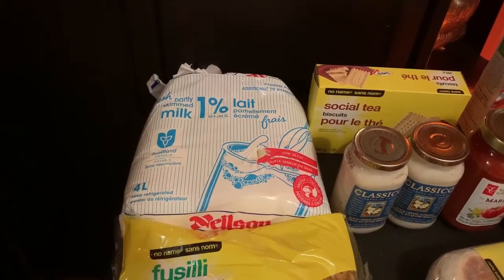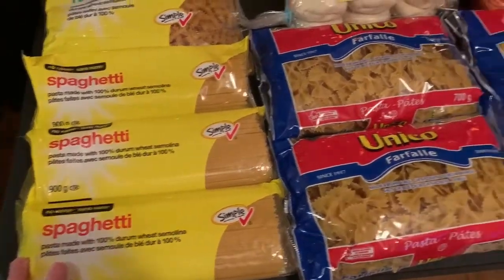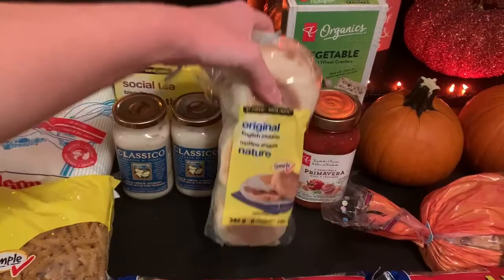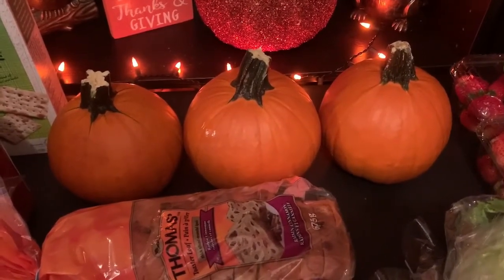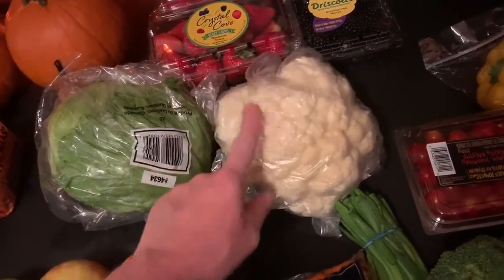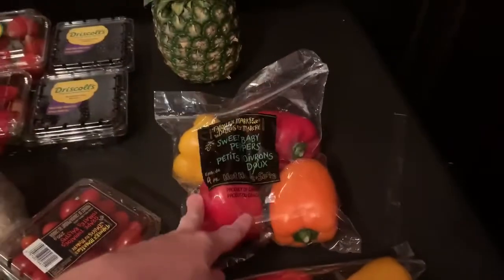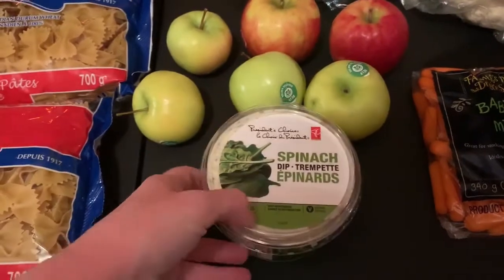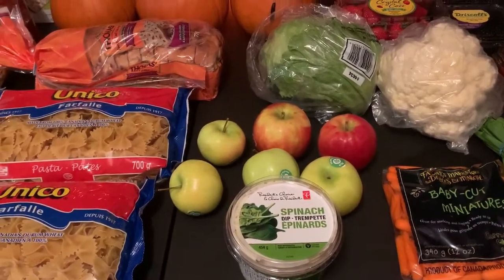Weekly Grocery Haul | No Frills | Julie Hewitt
Julie